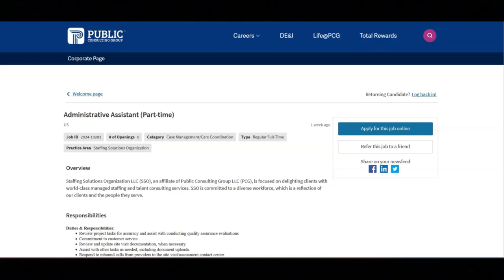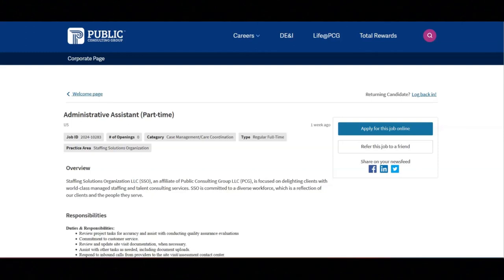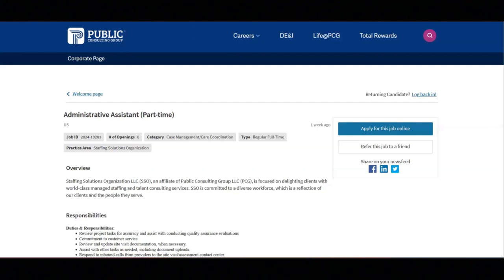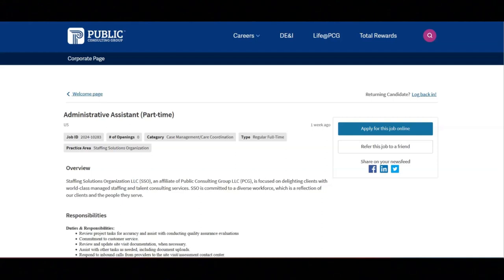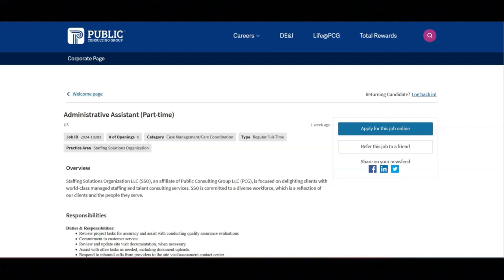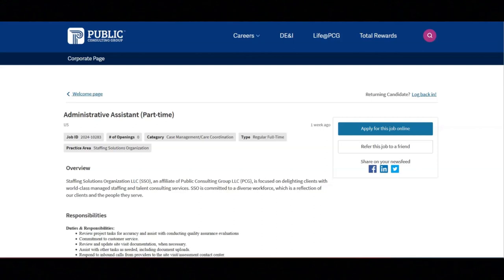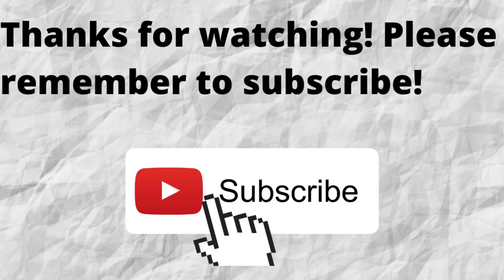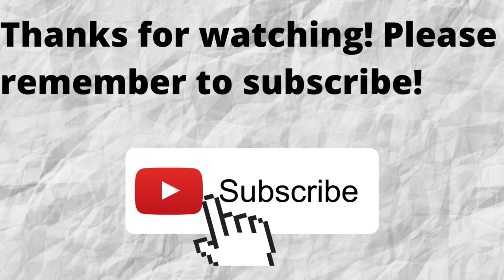Work From Home Job/No Degree Required/$17-20 An Hour/Part-time/Hiring Asap!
In this video I share a work from home job that does requires no degree. If you are interested in applying for a work from home job that does not require a degree then I recommend that you watch this video.